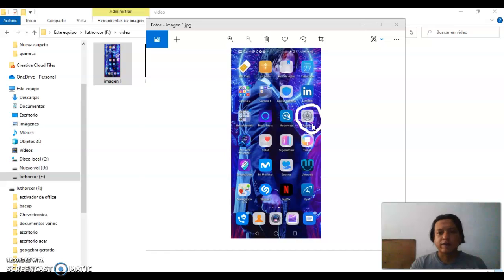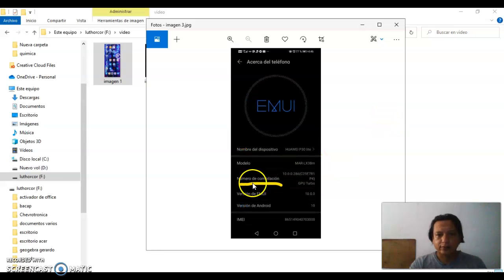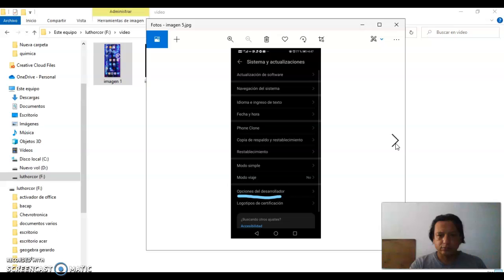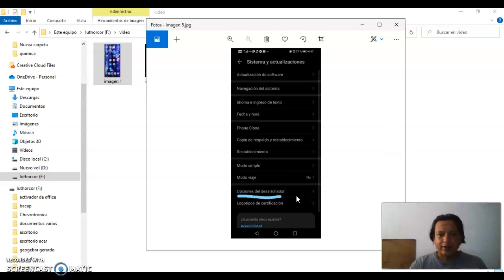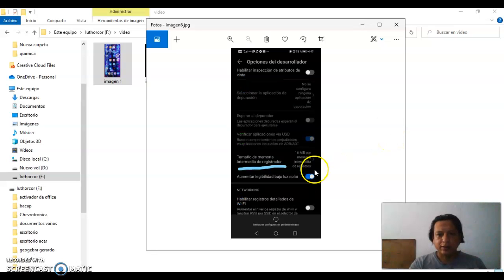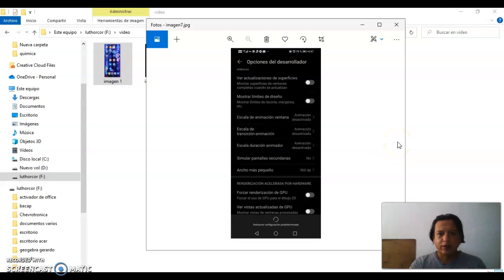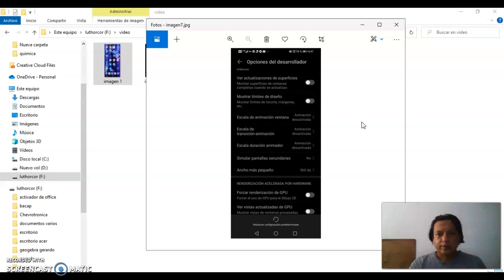optimize the speed of your cell phone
steps to improve the internet speed of your cell phone